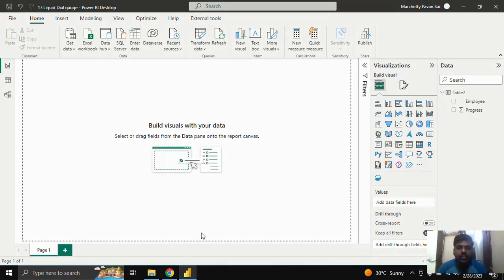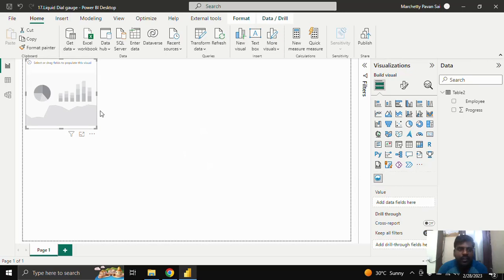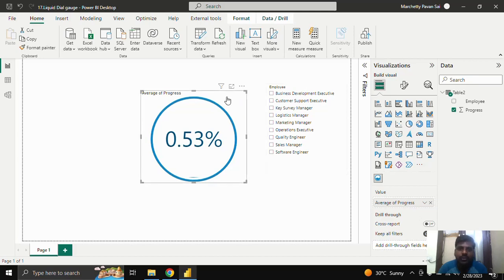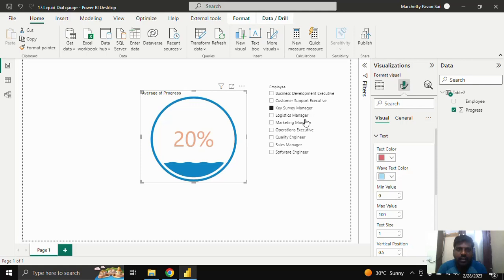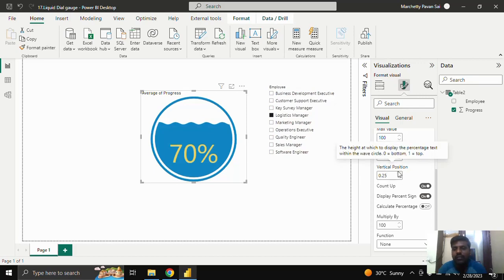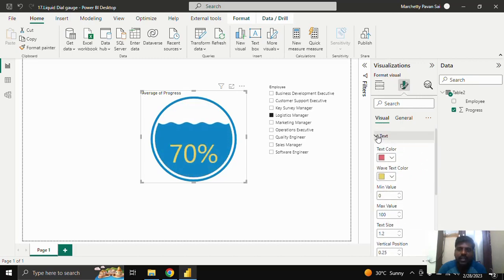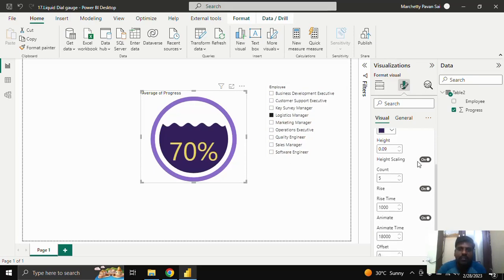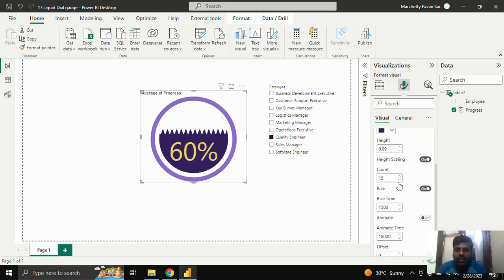Power BI | Liquid fill gauge in Custom Visual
The Video is about the Liquid fill gauge in Custom Visual.